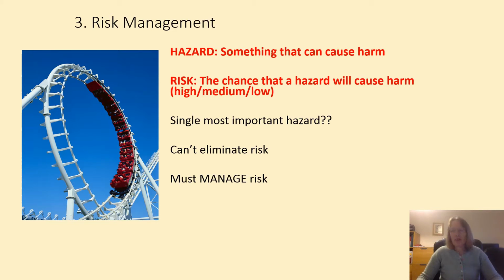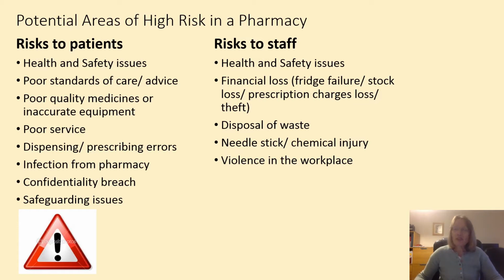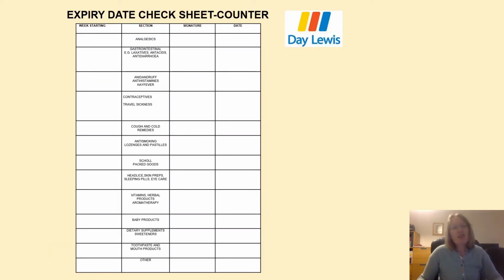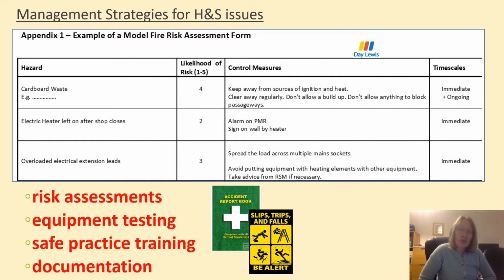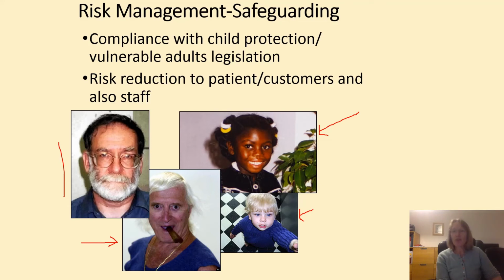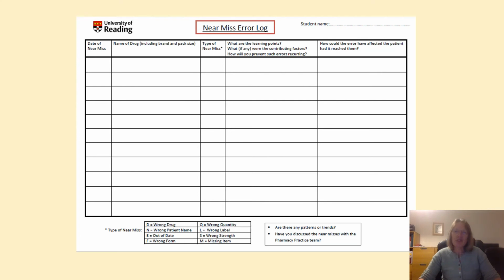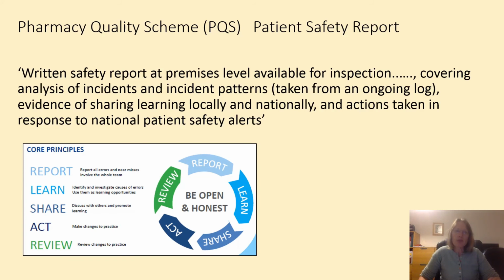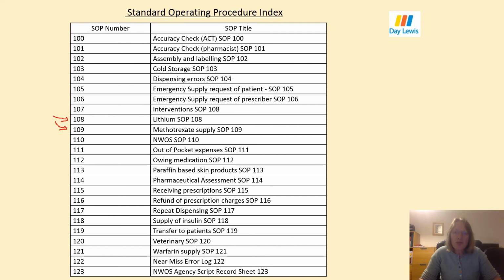Watch 'Part 3 Intro to Clinical Governance Lecture PM1C' Microsoft Stream Google Chrome 2022 07